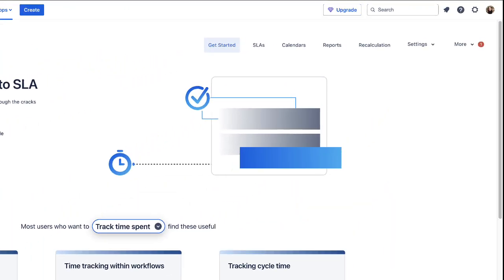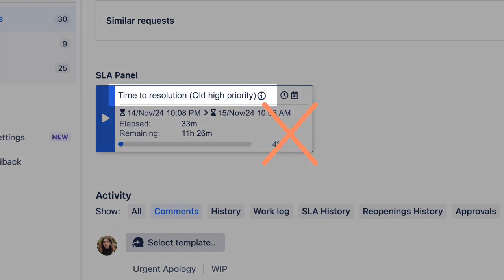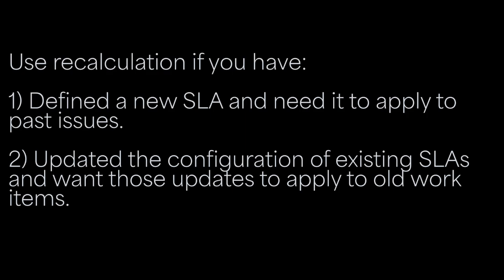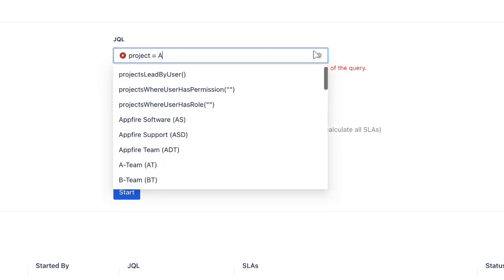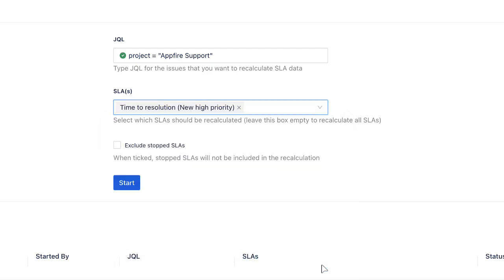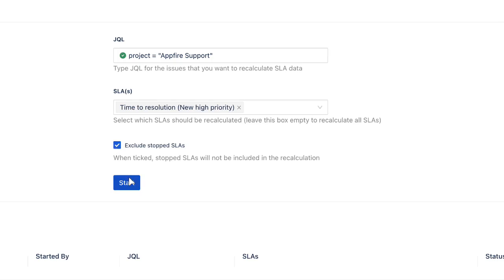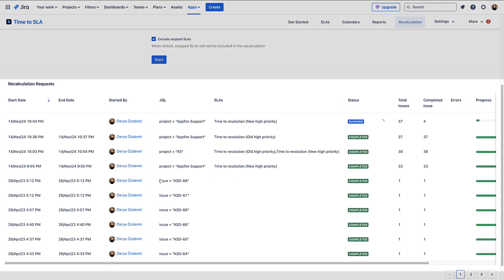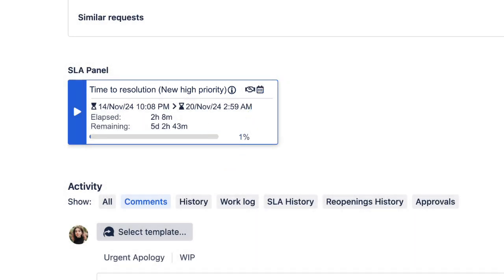Keep your reports accurate with SLA recalculation in Time to SLA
Stop letting outdated SLA configurations skew your performance tracking. Update your historical work items instantly so your performance reports reflect your current business rules.

In this video, you'll learn:

• When to use recalculation for new and updated configurations
• How to safely define your scope using JQL queries
• Technical limits to keep in mind (20,000 work items and 10 SLAs per task)
• Why you should exclude stopped SLAs to protect completed results
• How to monitor live progress using the Recalculation Requests table

Why it matters:
Outdated rules applied to old tickets create inaccurate performance reports and misaligned team expectations. Recalculation fixes historical data gaps, ensuring leadership makes decisions based on up-to-date, reliable performance metrics.